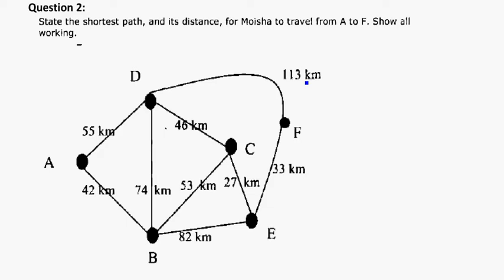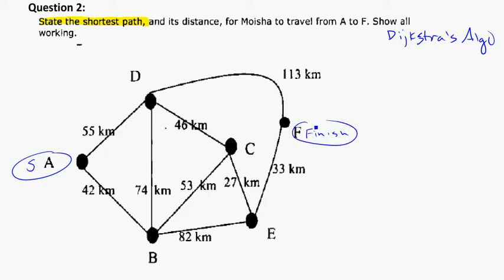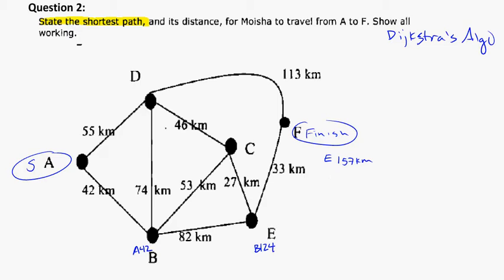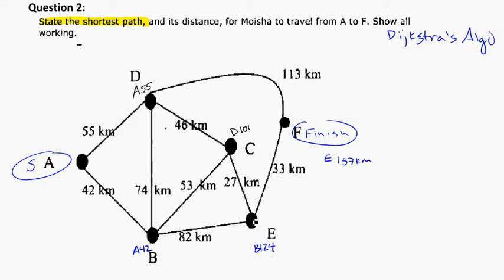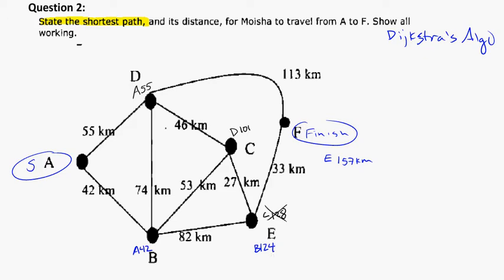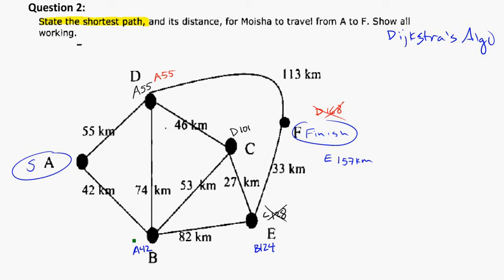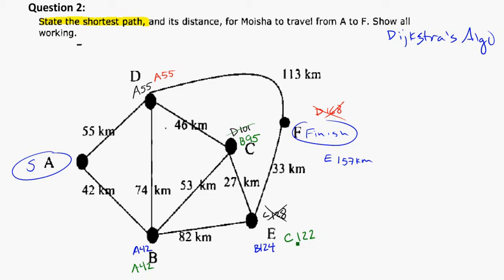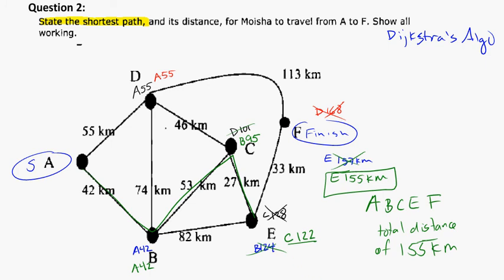yr 12 shortest possible pat using dijkstra recap